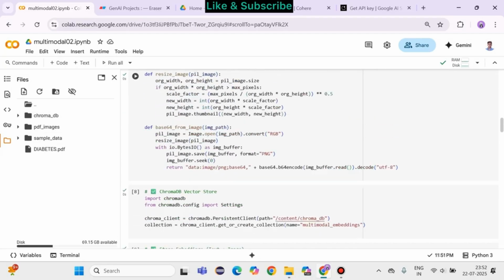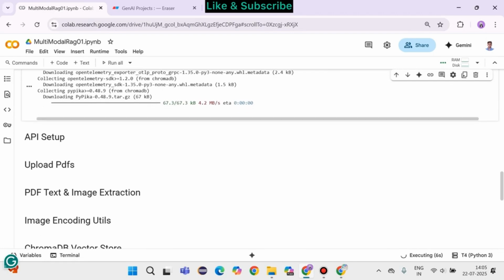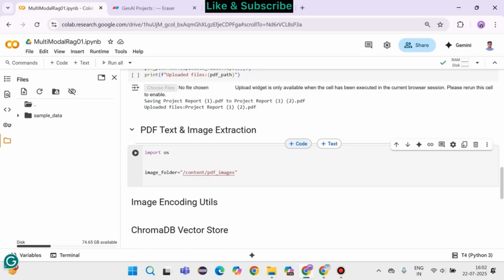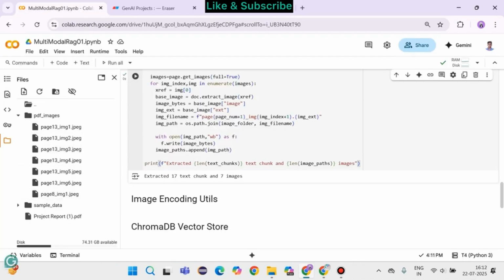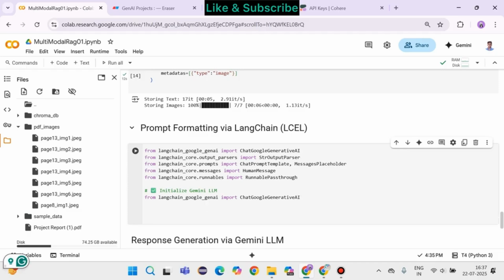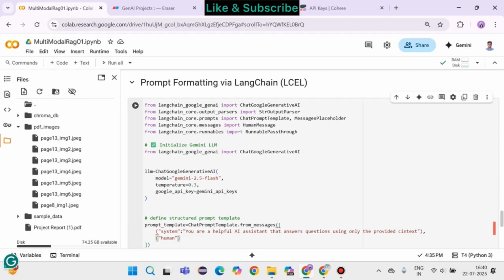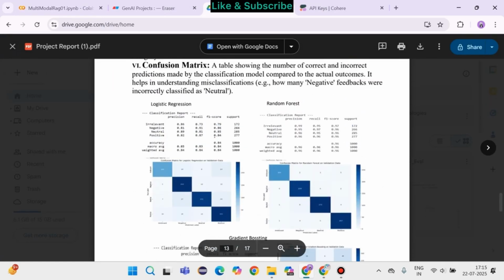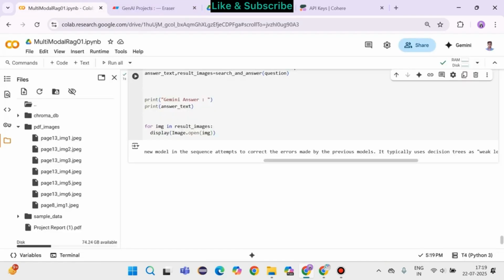Build a MultiModal RAG PDF Q&A Chatbot using Cohere, ChromaDB & Gemini with LangChain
🔍 Learn how to build a powerful Multimodal Retrieval-Augmented Generation (RAG) application using Cohere for embeddings, ChromaDB as the vector store, Gemini 2.5 as the LLM, and LangChain's LCEL for structured reasoning.

In this video, you'll learn how to:
✅ Extract text and images from PDFs using PyMuPDF
✅ Generate text & image embeddings with Cohere's `embed-v4.0` model
✅ Store and retrieve multimodal embeddings using ChromaDB
✅ Use LangChain's Expression Language (LCEL) to structure prompts
✅ Ask questions and get answers using Google's Gemini 2.5 LLM

🧠 Suitable for: AI/ML developers, LangChain users, RAG app builders, Cohere & Gemini enthusiasts!

⚙️ Tech Stack:
- Cohere for multimodal embeddings
- ChromaDB as the persistent vector database
- Google Gemini 2.5 Flash for LLM reasoning
- LangChain for LCEL-based structured prompting
- PyMuPDF, Pillow for PDF/image handling
- TQDM, UUID, scikit-learn for utilities

Chapters:
00:00 - Intro/Demo
03:38 - Diagram Explanation
07:00 - Setup
10:50 - Uploading PDFs
13:25 - Text & Image Extraction
20:05 - Utility code for Image processing
23:36 - Chroma DB Vectorstore
25:40 - Store embeddings
34:45 - Prompt Formatting via  LCEL
40:14 - Response Generation via Gemini LLM
48:50 - Final Output